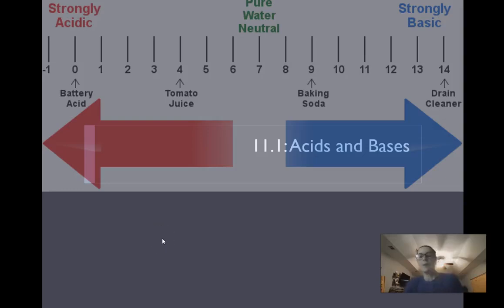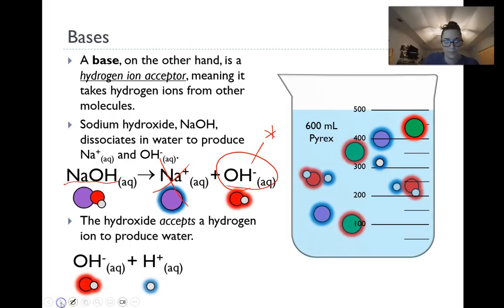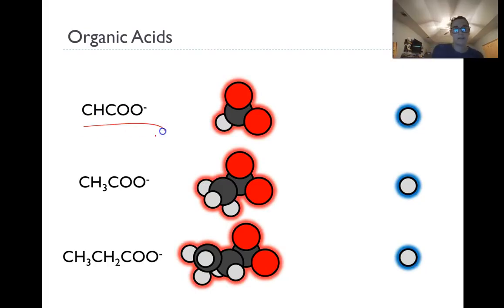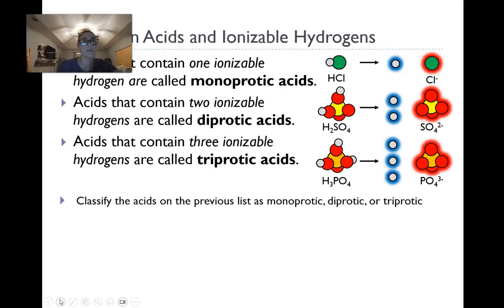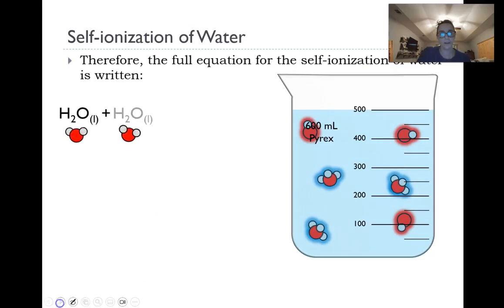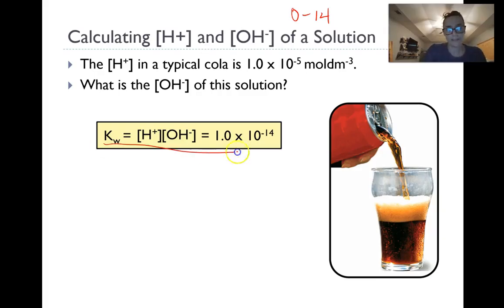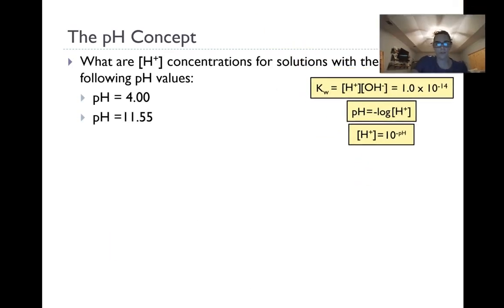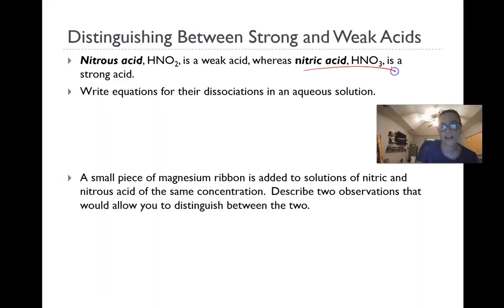Pre IB Acids Bases